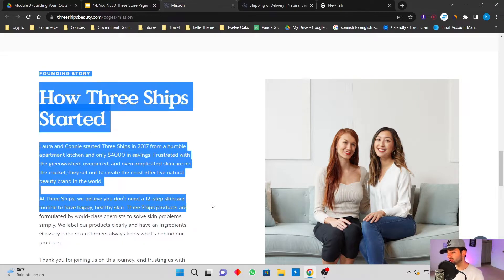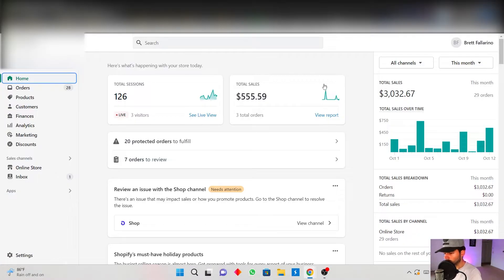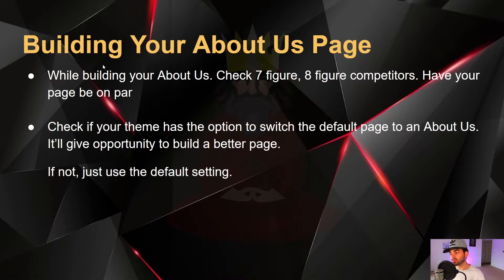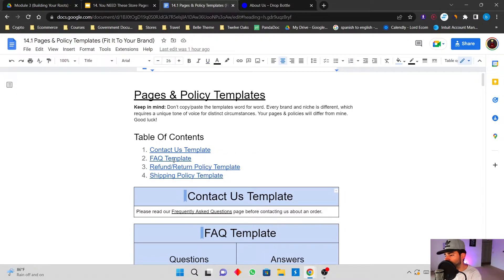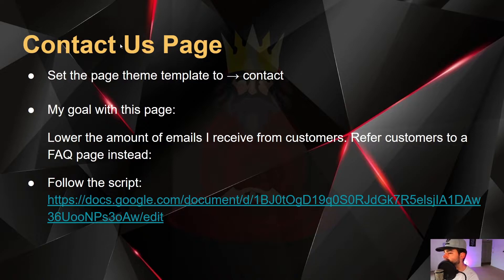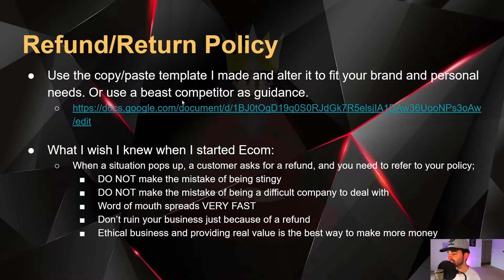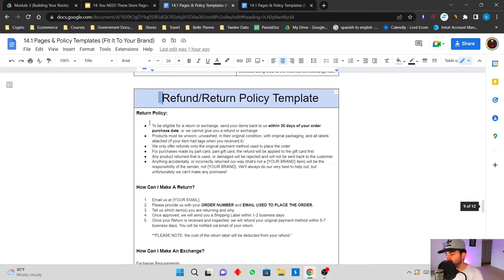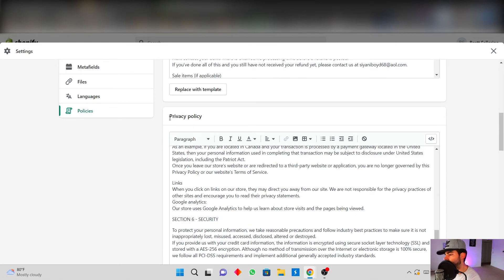Pages & Policies EVERY Ecommerce Store Needs (Shopify)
In this video you will learn how to set up your Shopify store pages. These are all the basic pages a legitimate Shopify store should have. Enjoy!

Please navigate this course with an open mindset. Apply the knowledge that pertains to your situation, test, and take massive action! In the process you’ll learn how to create a truly successful ecommerce business! Drop comments if any questions 💭